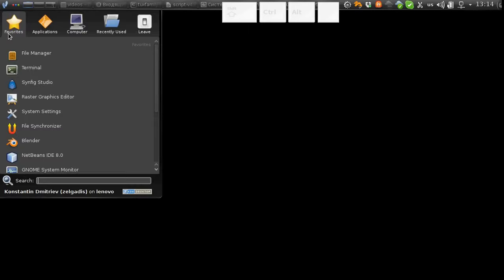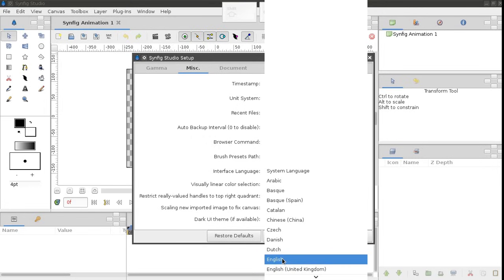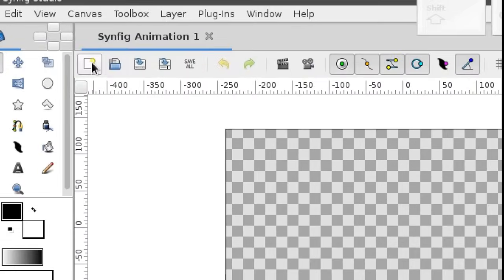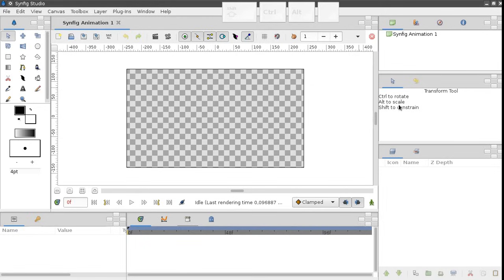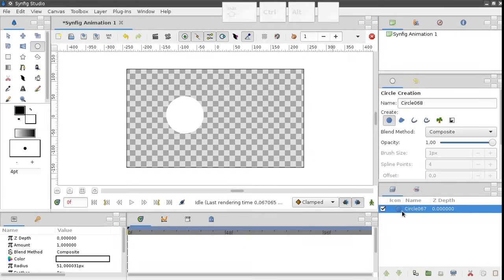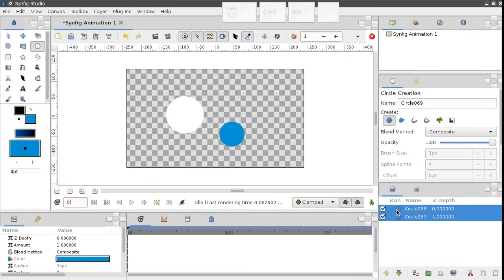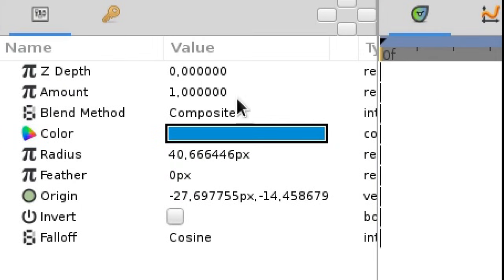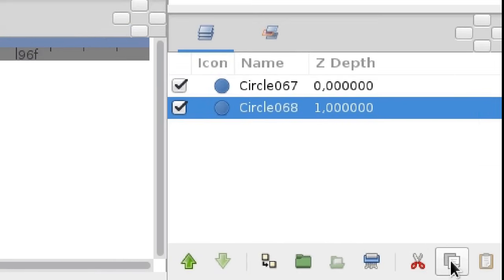Lesson 1: Introduction